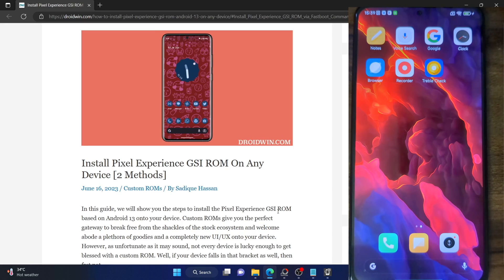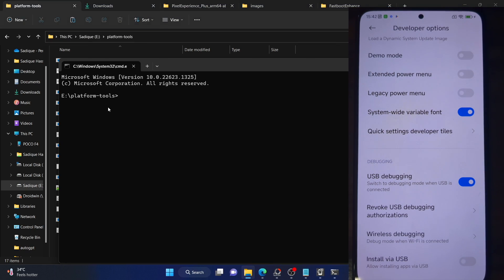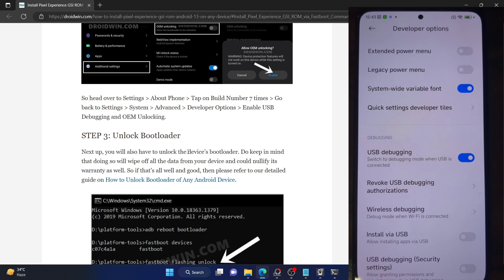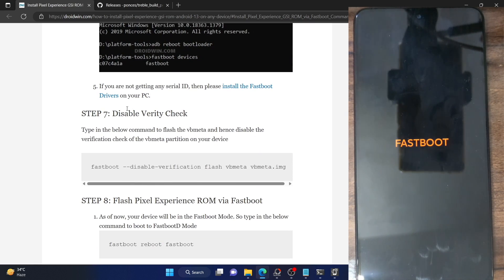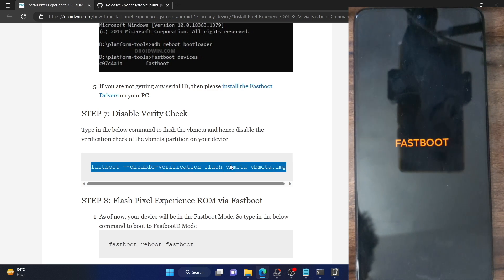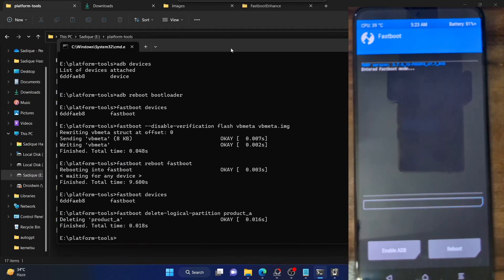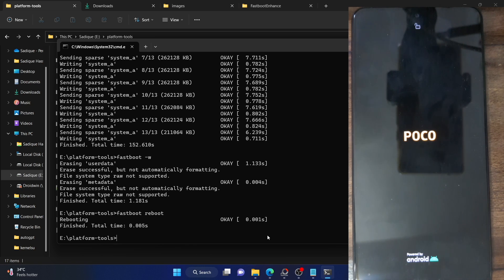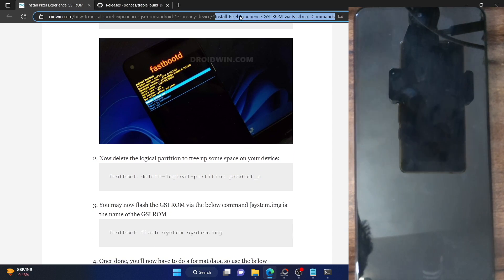How to Install Pixel Experience GSI ROM on any Android via Fastboot Commands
In this video, we will show you the steps to install the Pixel Experience GSI ROM on any Android device via Fastboot Commands.

00:00 Introduction
01:02 Verify Treble Check Support
01:27 Android SDK Platform Tool
01:47 Enale USB Debugging and OEM Unlock
02:27 Verify USB Debugging
02:58 Unlock Bootloader
04:01 Download and extract Pixel Experience GSI ROM
05:37 Extract vbmeta from Firmware
09:00 Boot to Fastboot Mode
10:20 Disable DM Verity
10:55 Boot to FastbootD Mode
11:44 Delete Logical Partition
12:32 Install Pixel Experience GSI ROM via Fastboot Command
14:17 Format Data
14:52 Reboot to OS
16:15 Check out Pixel Experience GSI ROM